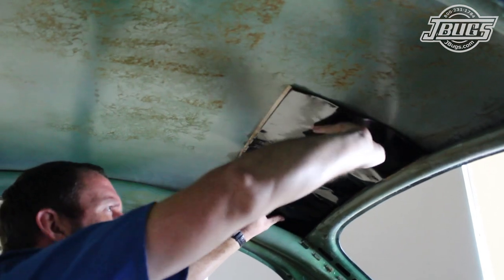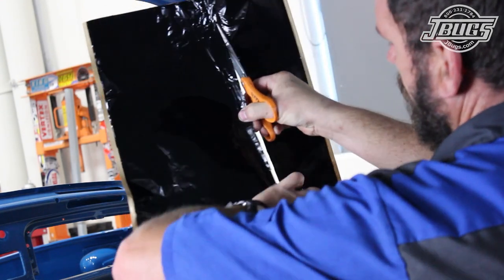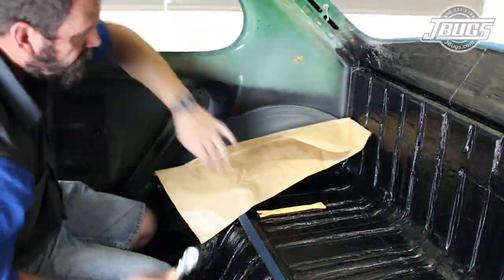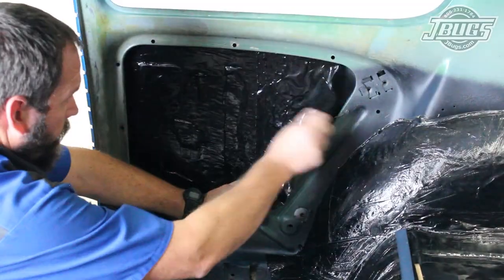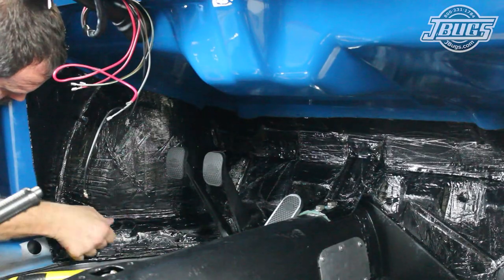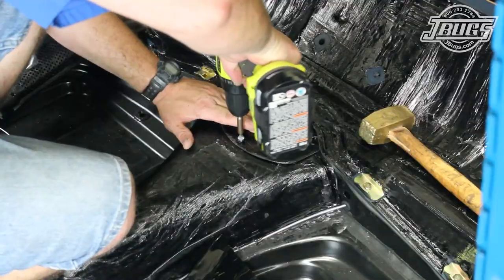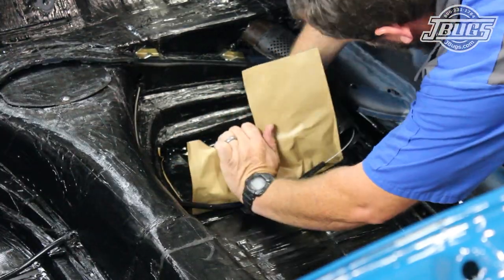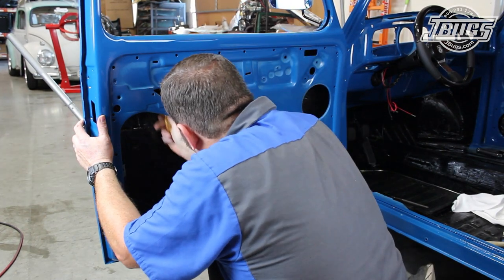JBugs - 1971 VW Super Beetle - HushMat Installation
Installing sound deadening isn’t something that most people consider when doing a restoration, and it isn’t something that you can typically see once the car is assembled. Just the same, it can make a world of difference in the way your car sounds and feels when you sit inside, close the door, turn the engine on and turn up the stereo. From the solid “thud” of closing the door, to the more quiet and cool interior, HushMat’s Ultra sound deadening & thermal insulation can transform your rattle can. Follow along as our tech shows how simple it is to install the HushMat insulation.

Intro 0:00
Vehicle prep: 0:48
HushMat installation: 1:17

Tools used in this video:

Brass Hammer
Alignment Punch
Metal Insulation Rollers
Scissors
Razor Knife
Plastic Trim Tool
Phillips Screwdriver